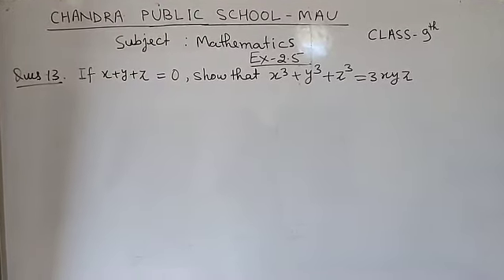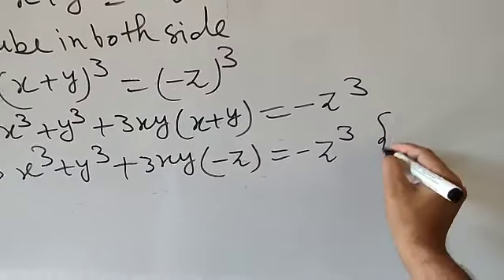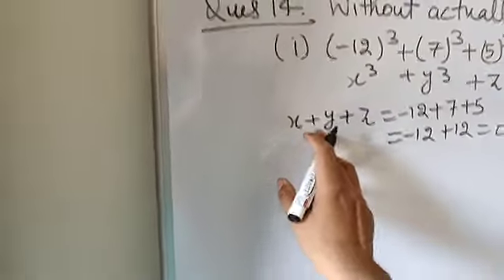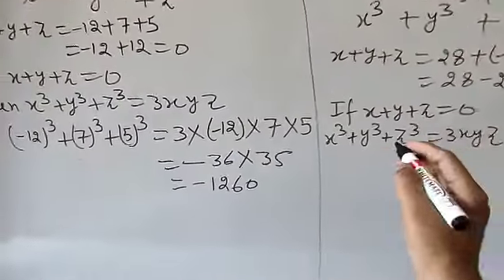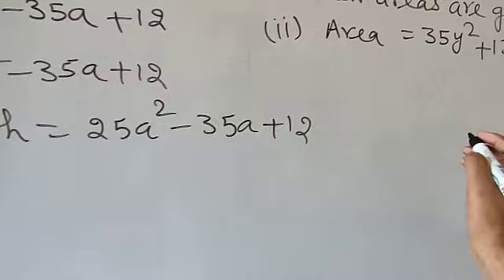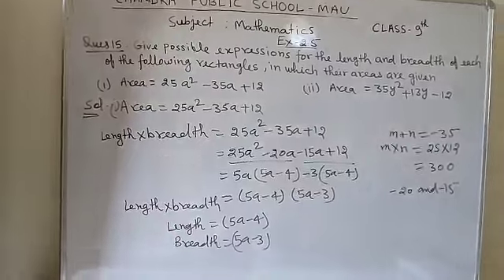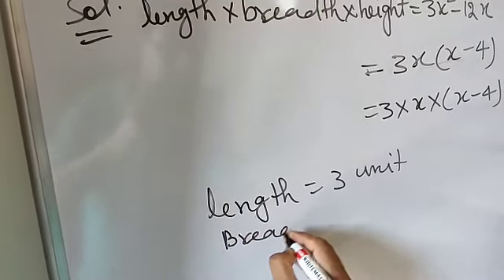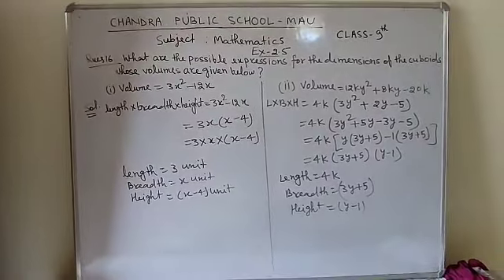Class-9 Mathematics Exercise-2.5(Part-6)